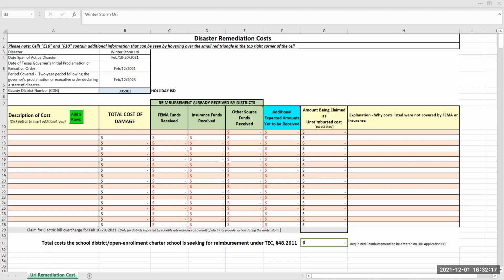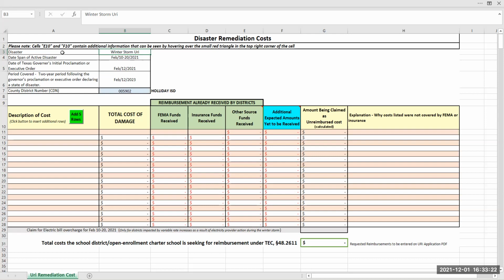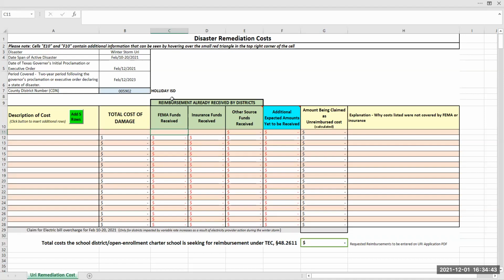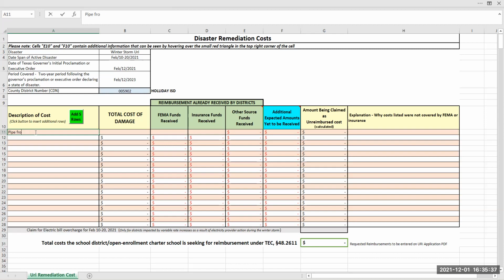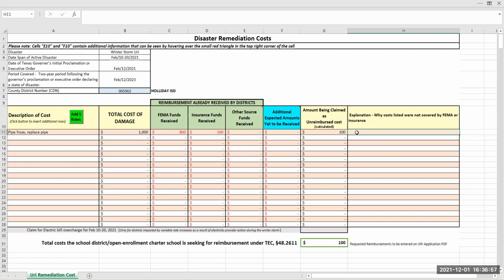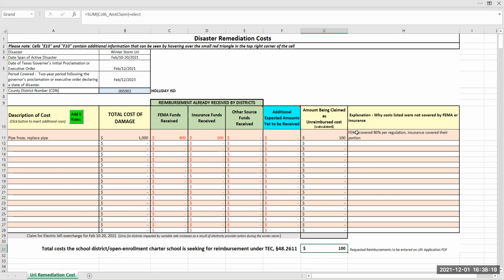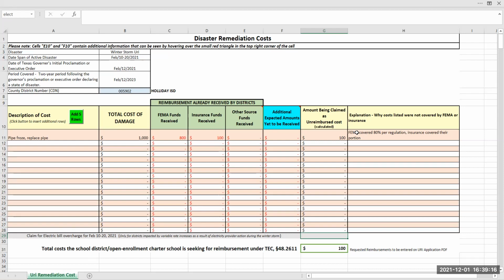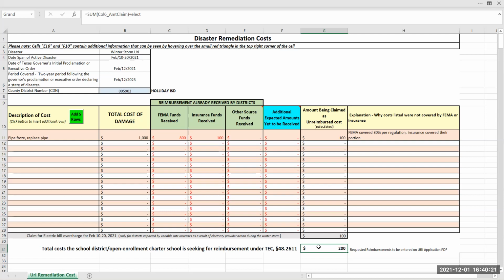Winter Storm Uri Webinar: Spreadsheet Overview - Costs Associated with Disaster Relief